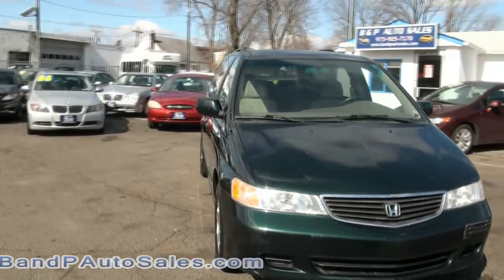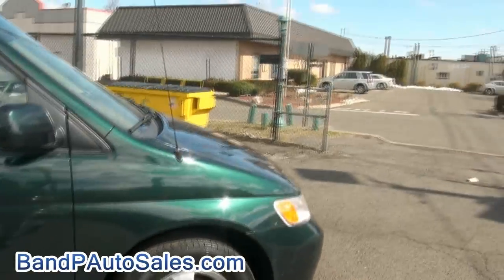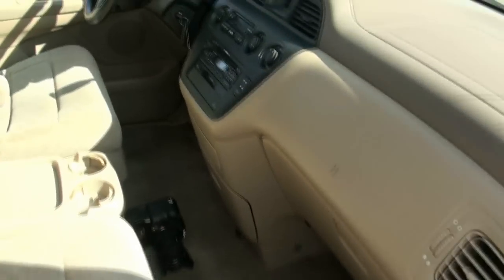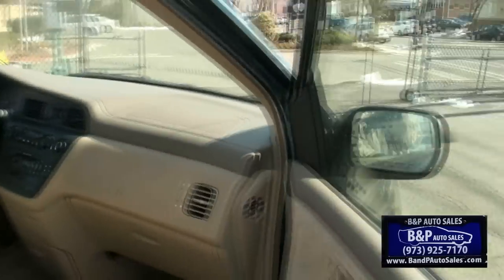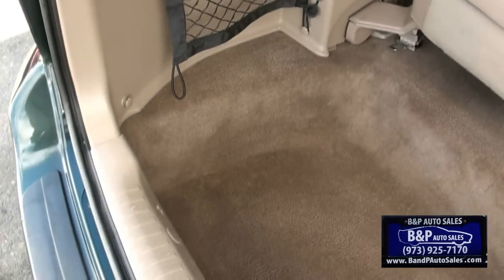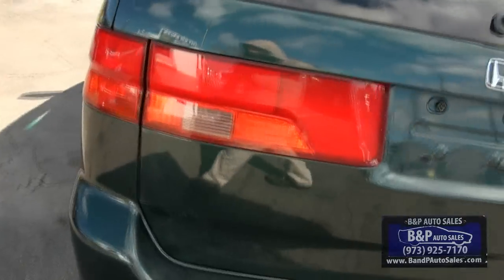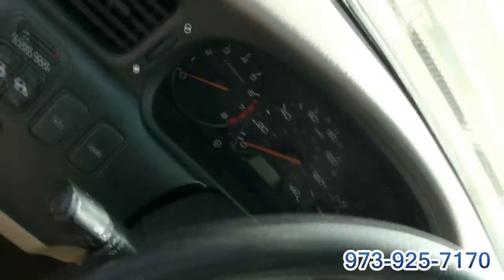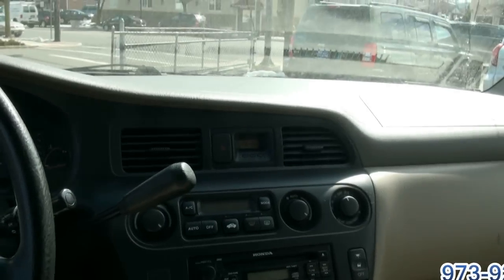1999 Honda Odyssey